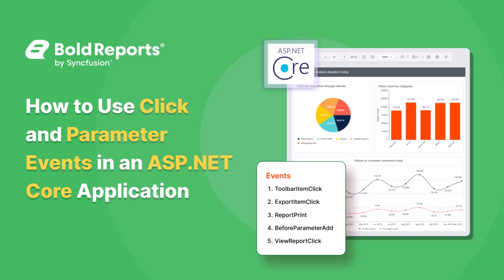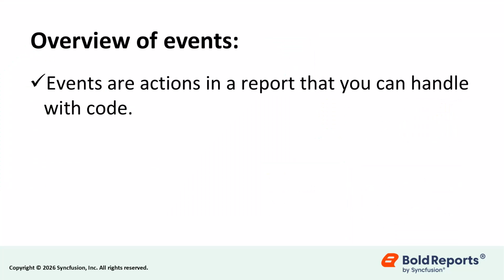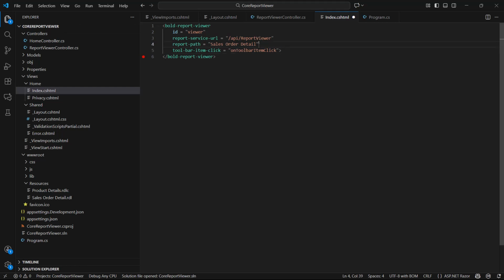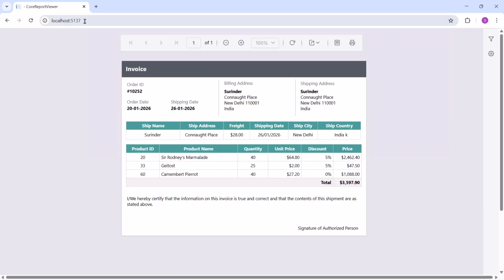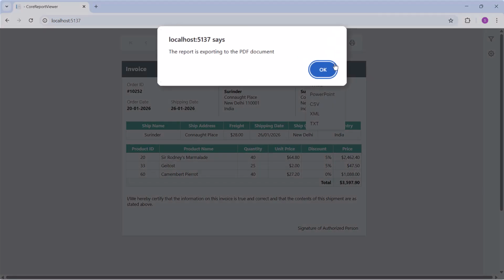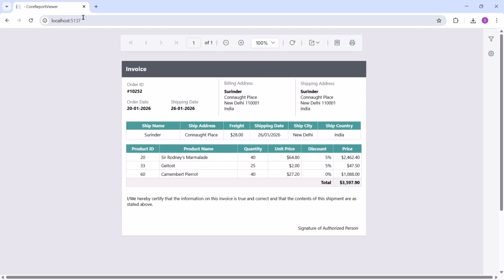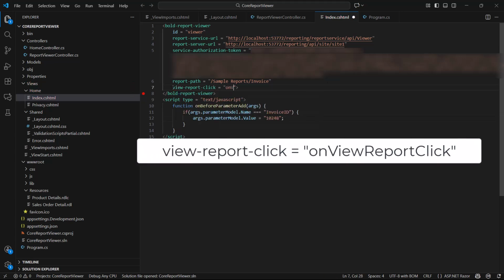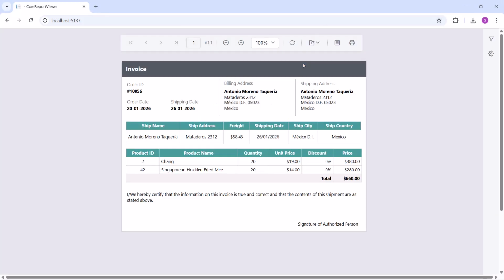How to Use Click and Parameter Events in an ASP NET Core App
This video shows you how to use click and parameter events in an ASP.NET Core application. It covers implementing toolbaritemclick, exportitemclick, reportprint, beforeparameteradd, and viewreportclick events to manage report interactions.

Bookmark details
[00:00] Introduction
[00:38] Create an ASP.NET Core application
[00:51] Initialize and implement the toolbaritemclick event
[01:51] Implement the exportitemclick event
[02:25] Implement the reportprint event
[03:01] Implement the beforeparameteradd event
[03:21] Implement the viewreportclick event
[04:04] Conclusion

How to embed a report from the Report Server in an ASP.NET Core application: